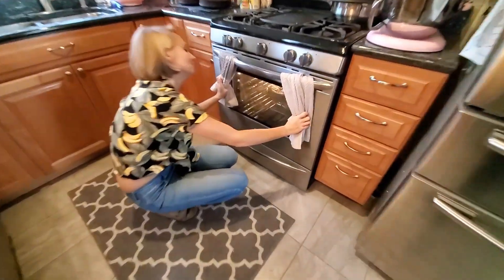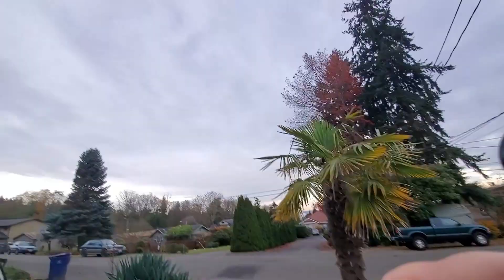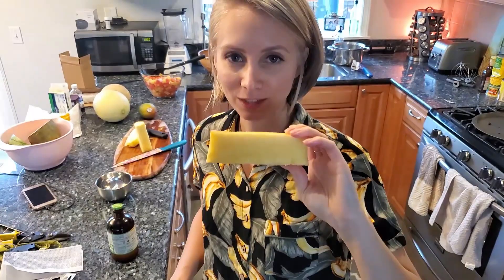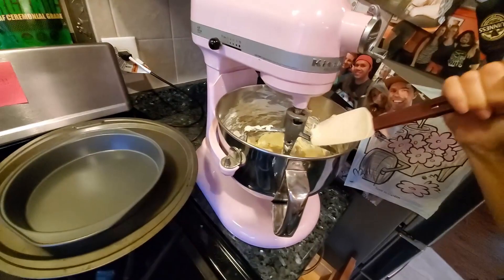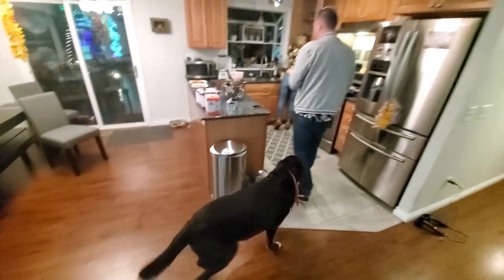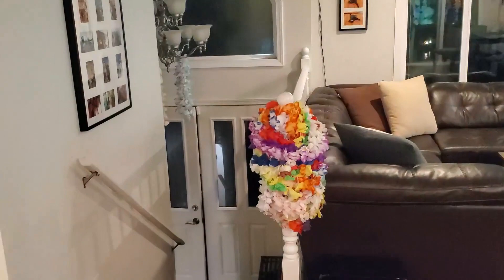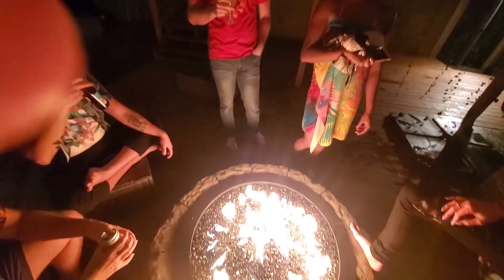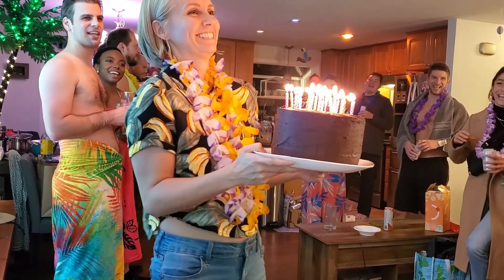Epic Birthday Party! Turning 36 and Throwing a Tropical Themed House Party | VLOG #4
For my 36th birthday, I decided to throw a tropical themed house party  at my place.  In this video, I vlog the fun experience that it was!

Episode 64 - Epic Birthday Party! | Turning 36 and Throwing a Tropical Themed House Party | VLOG #4

Most of my birthdays, I go out to dinner with family and/or friends.  But this year, I wanted to throw a house party at my place.  Specifically a tropical themed house party as I love tropical stuff.  Tropical palm trees, lighting and DRINKS!

I invited friends and family over and all in all it was a great turn out!  We had some of my DJ friends playing downstairs, great food, tropical drinks, hot tub cookin outside and my fire pit a blazin'

Luckily there was ZERO drinks spilled and ZERO cops arrived at my door which is usually not always the case ;)

I wanted to document this special occasion and I hope you found it entertaining!

I know it was different than my usual gadget reviews stuff I do here on Gadget Jeff TV, but I thought it was fun enough to share.

Well guys, that about sums it up for today's Gadget Jeff TV's episode.  As always, I appreciate your continued support and I'll be back soon with more cool stuff!

Winners are chosen at random!

The audio/video equipment that I use for my videos...

Blue Yeti Microphone
Auphonix Pop Filter
Rode Swivel Microphone Boom Arm
Logitech C920 Pro Webcam
Neweer 18" Ring Light